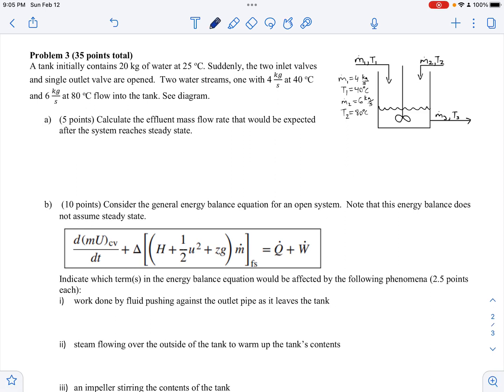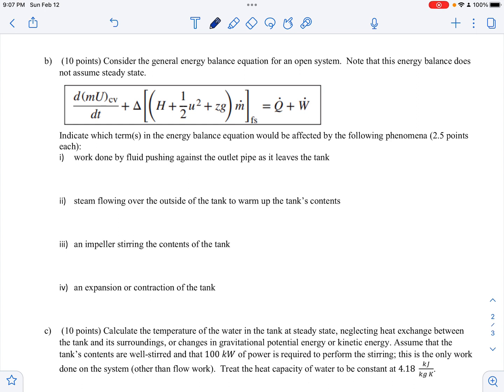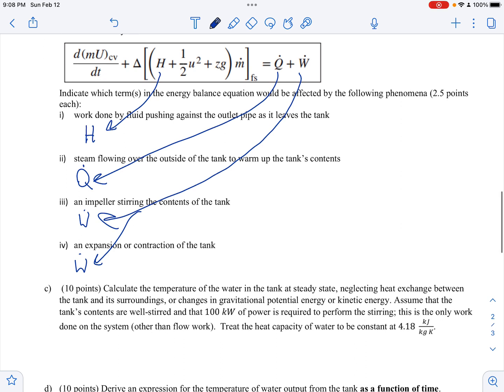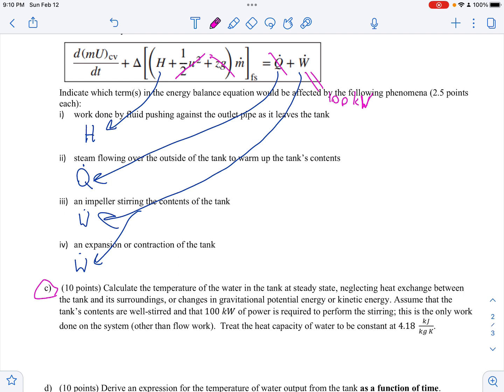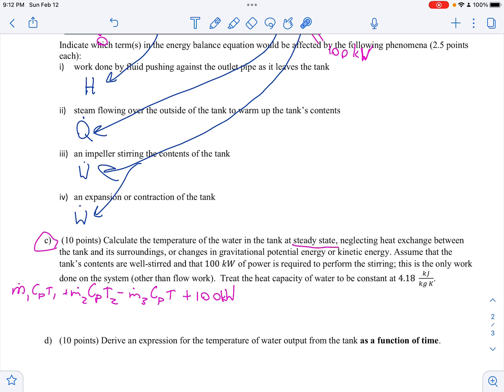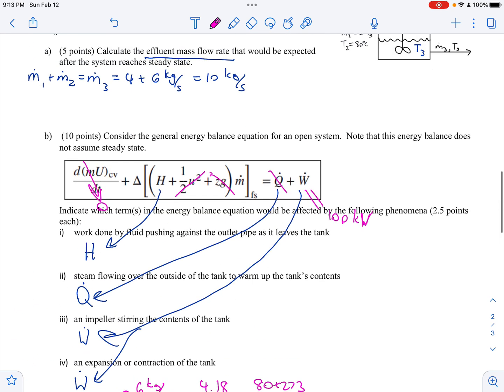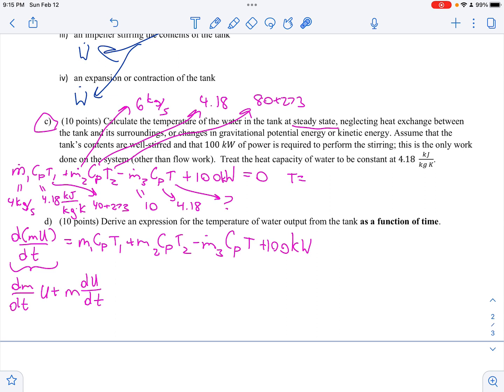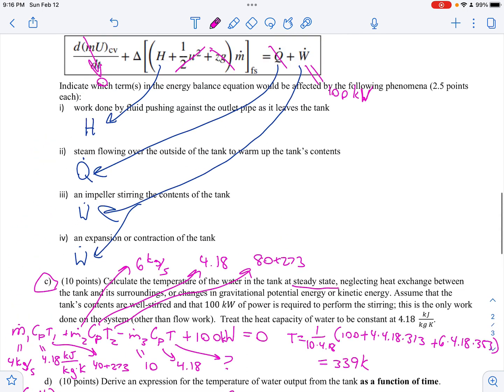Solved Problem: Thermodynamics I, S18, Exam1 Problem 3